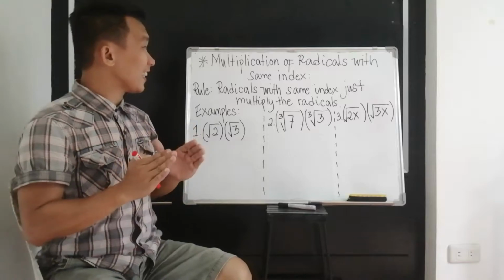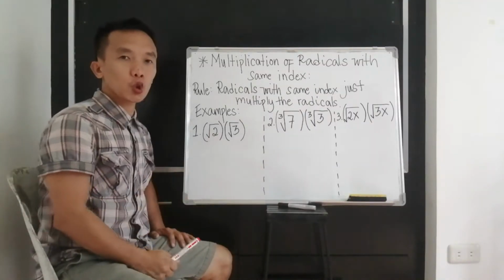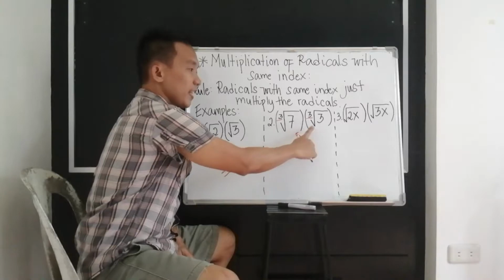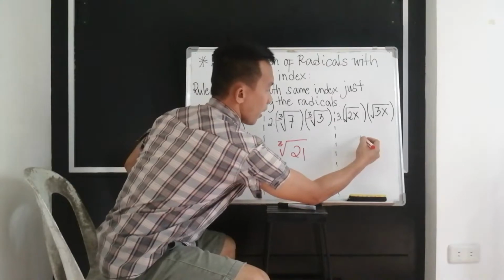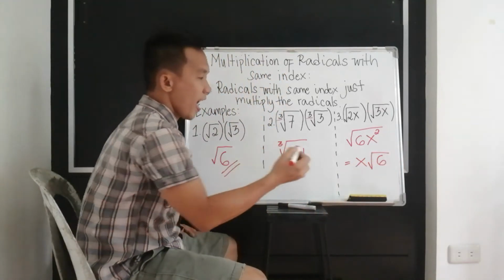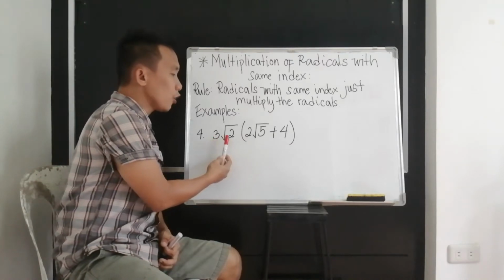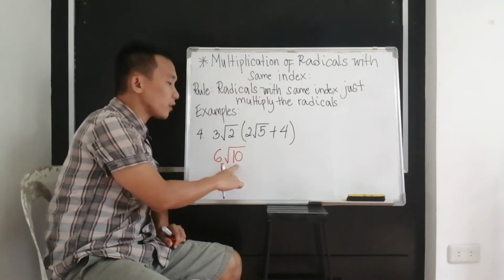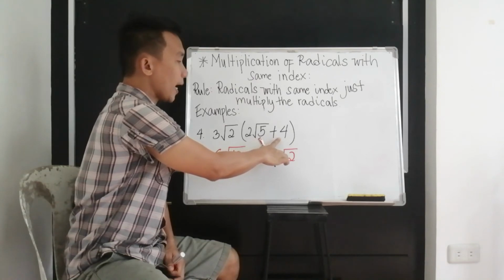How to Multiply Radical Expression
The easiest and a step by step way on how to multiply a radical expression. Hope that students will learn something from this even we are in pandemic.